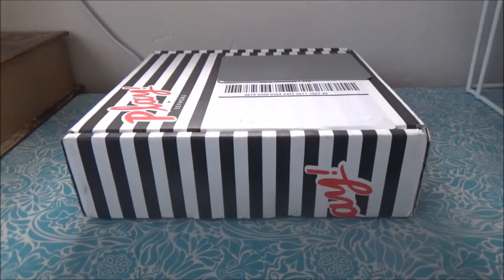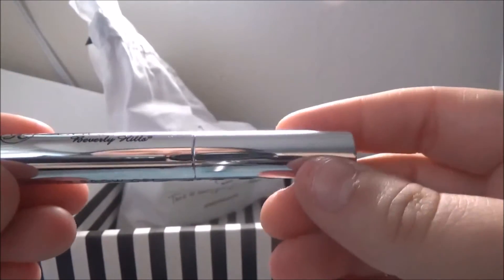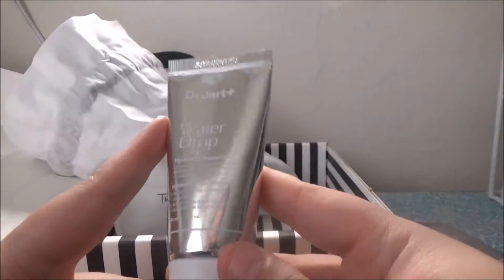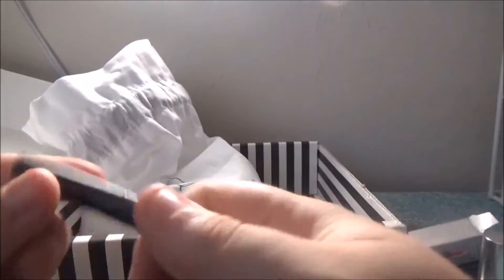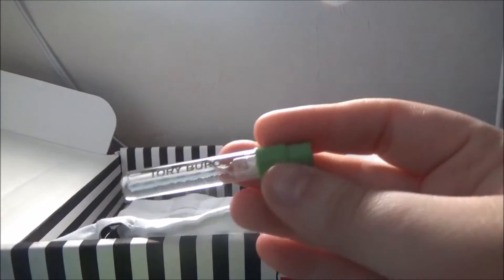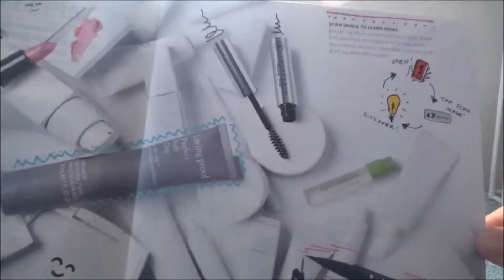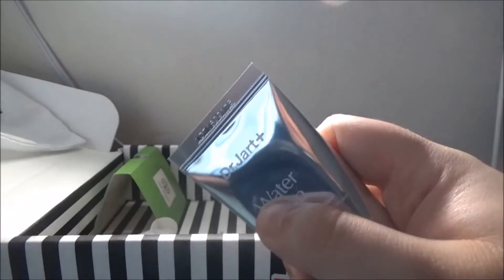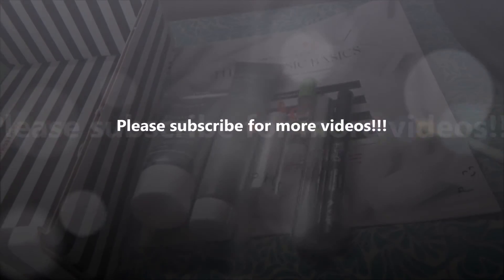Play! By Sephora Unboxing-September 2016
I know I say this every month, but this is the best box yet!!! As usual, the link is below, if you want to sign up.

Play! By Sephora: